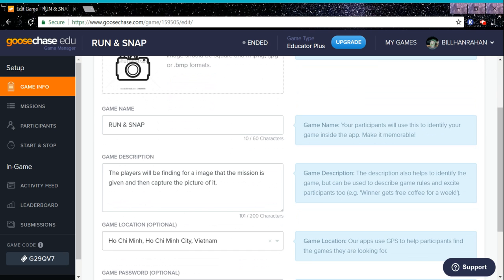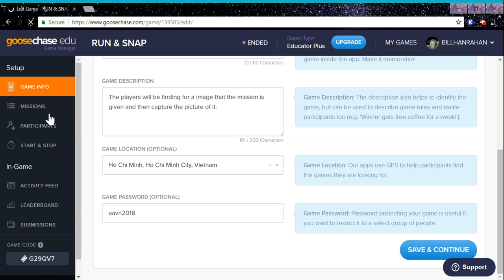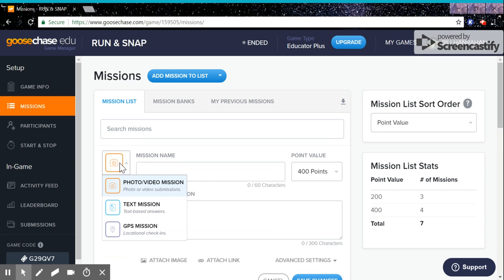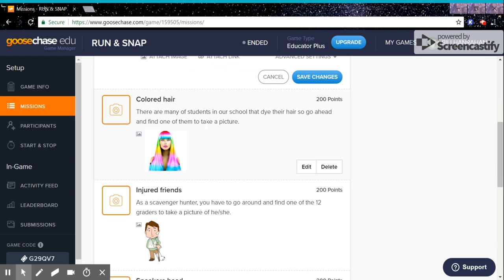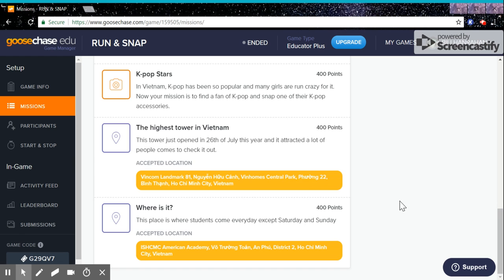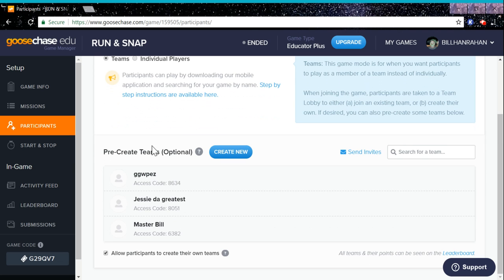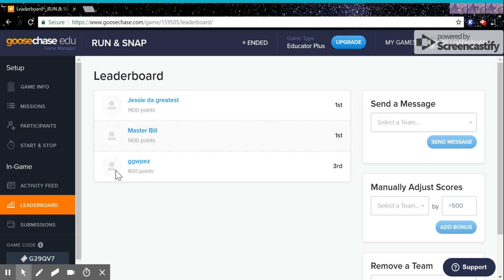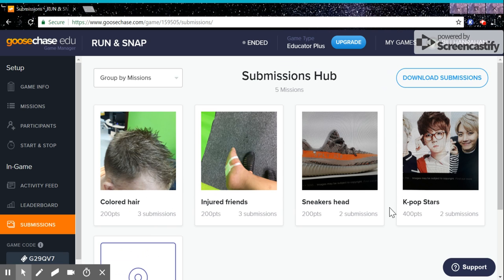Goose Chase Tutorial